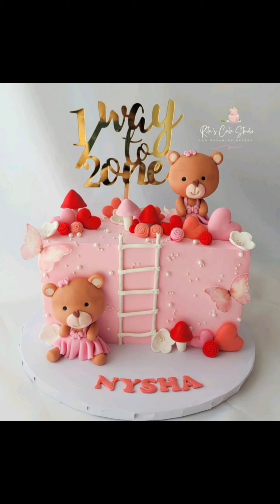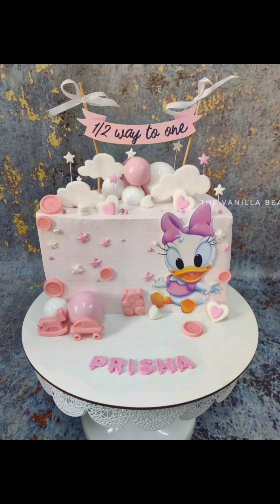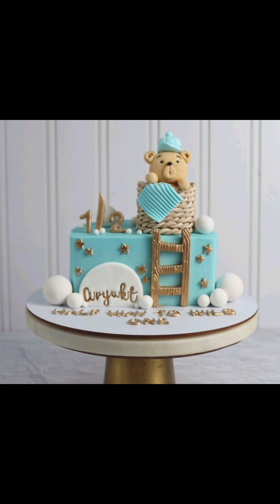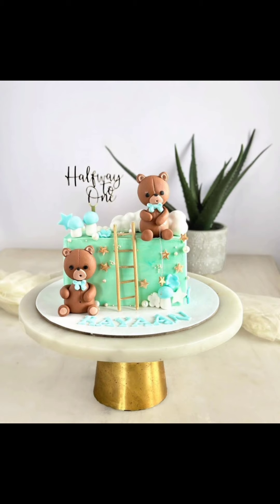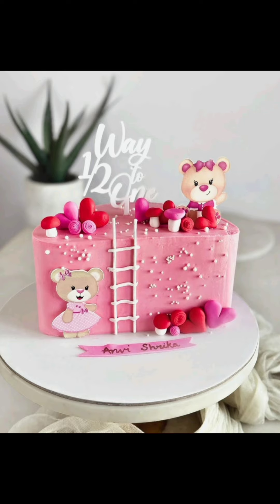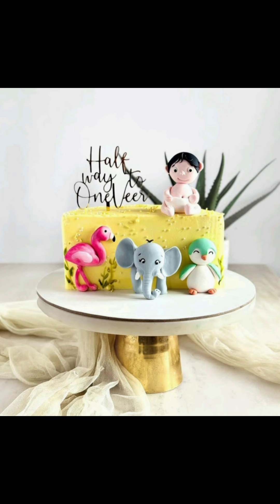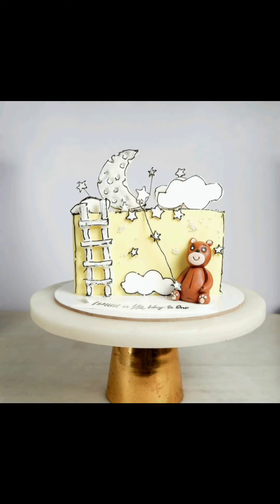Amazing Half Birthday Cake Design| 6 Month Birthday Cake Ideas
6 month birthday cake designs 2024
latest birthday cake designs for half
6 month birthday cake ideas for girls
half birthday cake design
6 month birthday cake designs
6 month birthday cake ideas for baby boy
6 month birthday cake ideas for baby girl
half birthday cake ideas for baby girl
half birthday cake ideas for baby boy
unique half birthday cake ideas
baby birthday cake designs
half birthday cake designs for baby boy & girl
6 month birthday cake